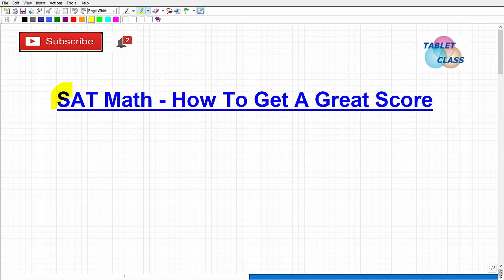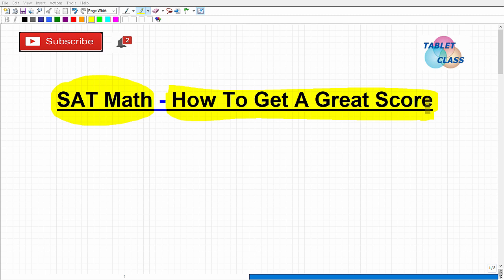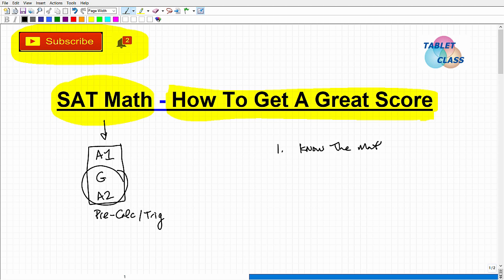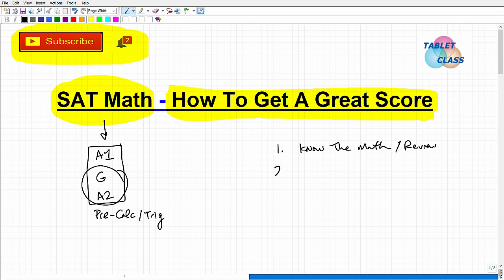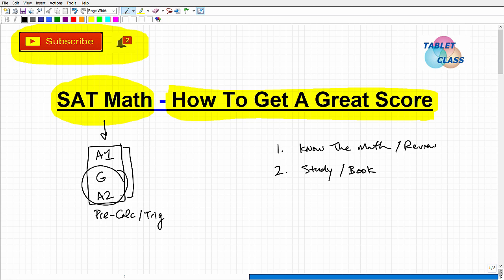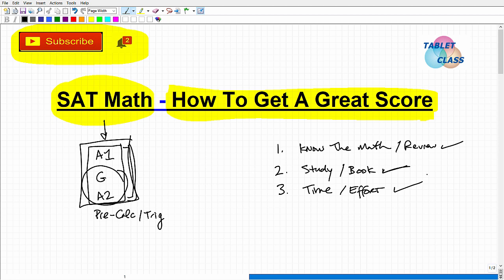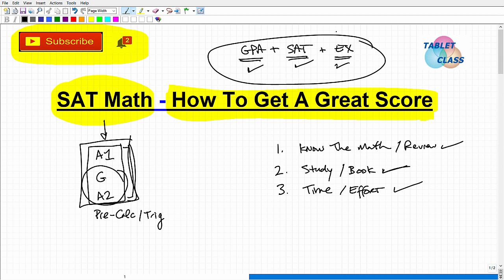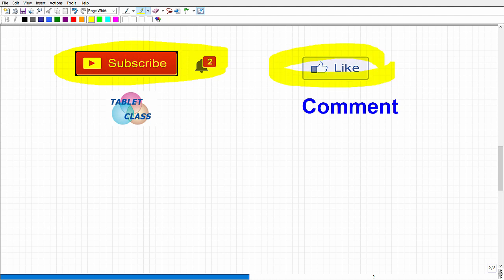SAT Math – How To Getting A Great Math Score!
You can get a great score on the SAT math sections but you need a smart study plan. In this video I will go over the steps to take to significantly raise your math scores on the SAT. If you need math help in studying math for the SAT check out my SAT Math Prep Course: